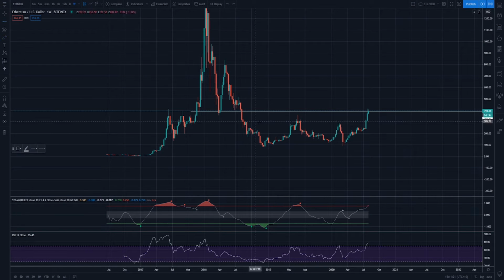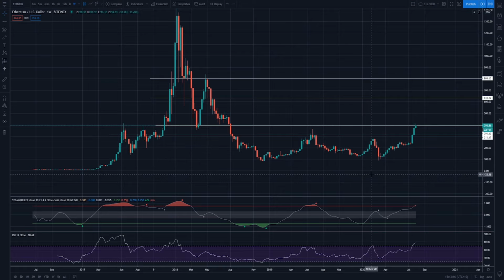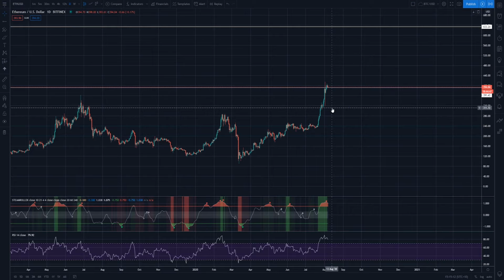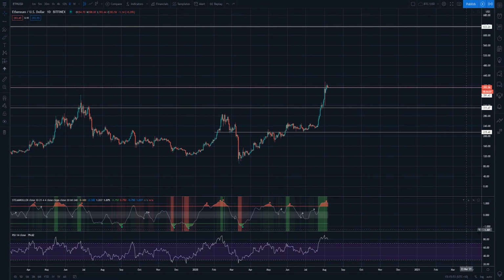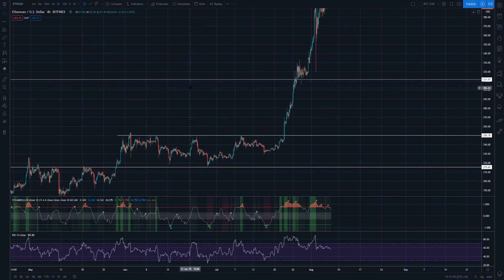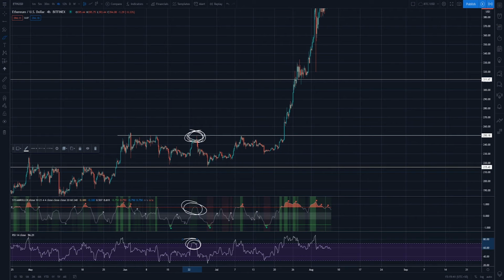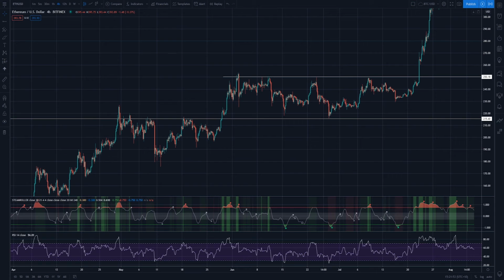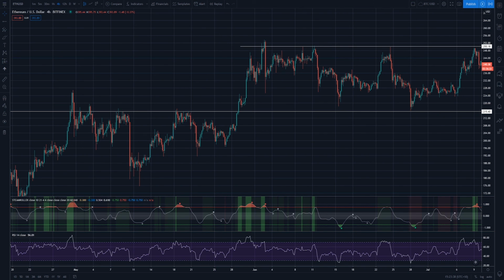EASY Support & Resistance for Beginners!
Another Unity Trading Group How To!

Tuesday 7:30PM AEST
Thursday 7:30PM AEST